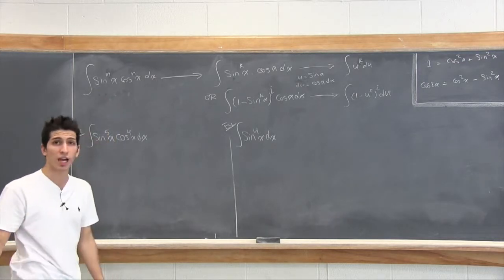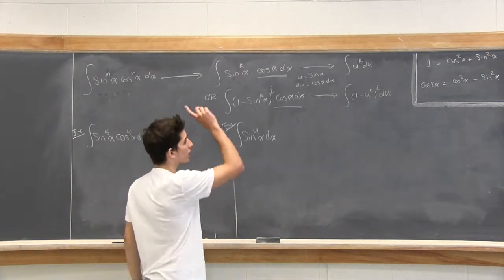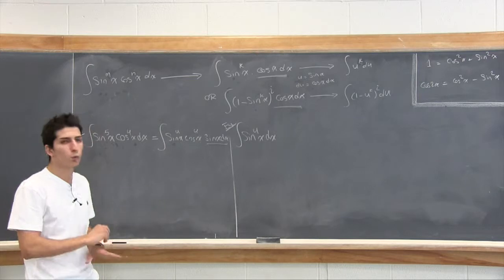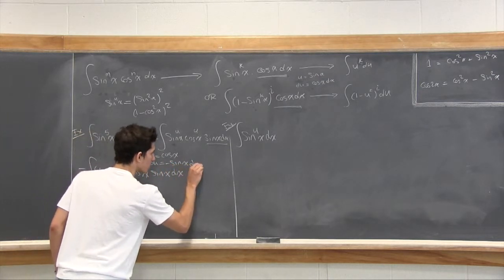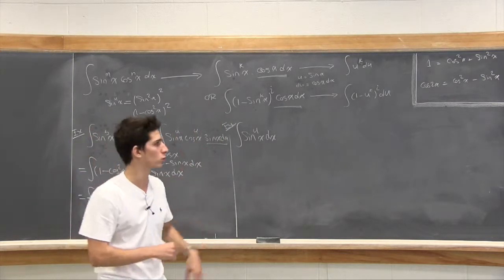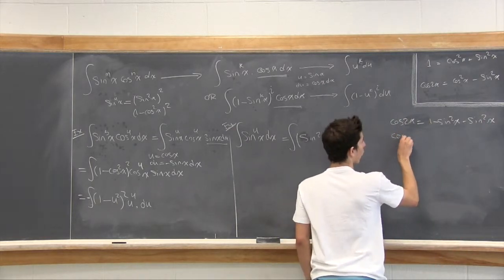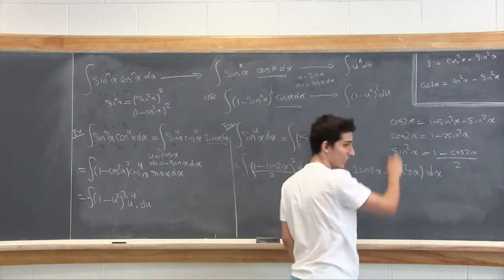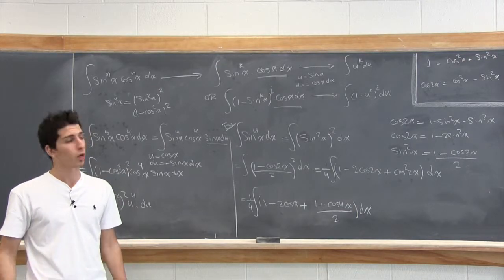7.2 - Trig Integrals - Part 1